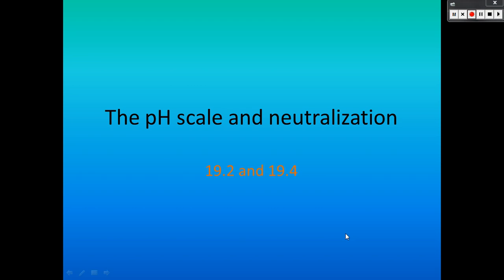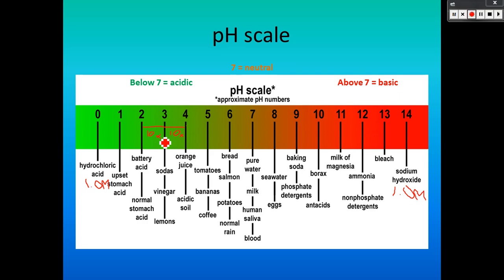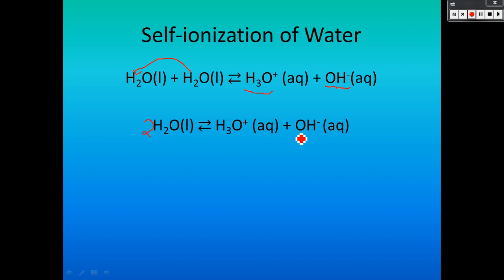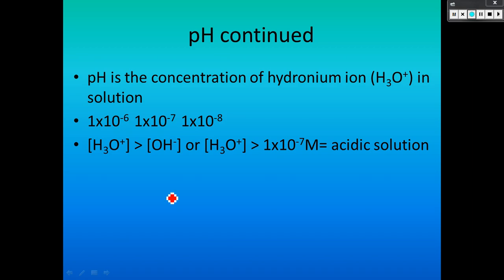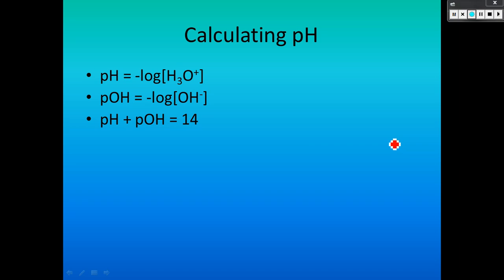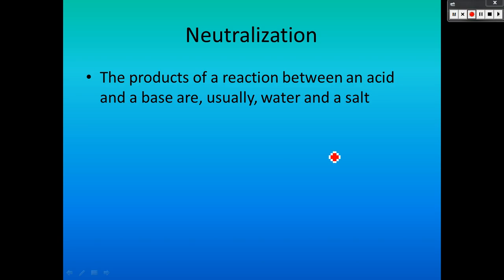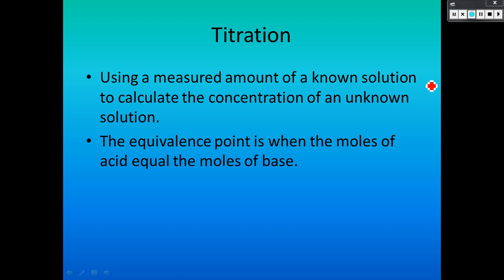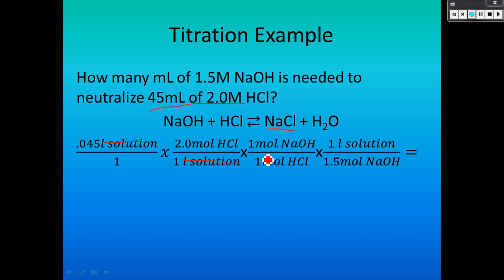pH scale and neutralization